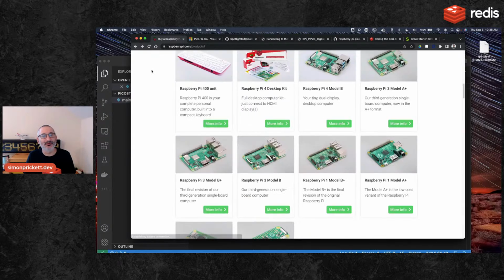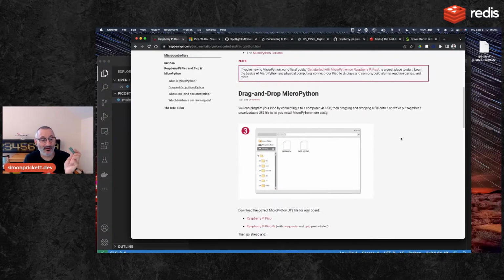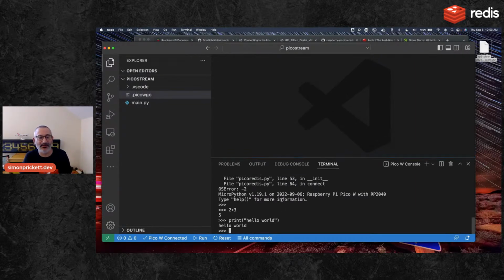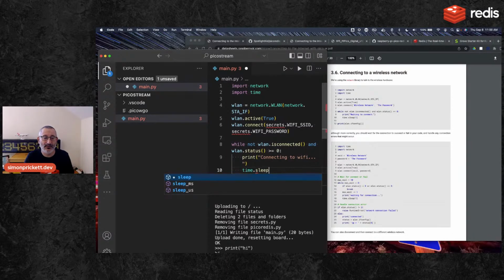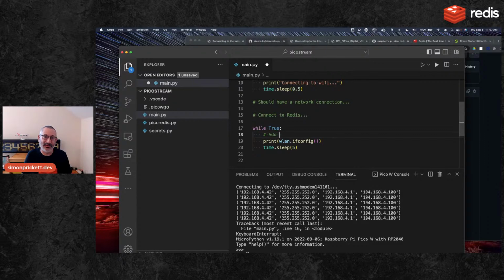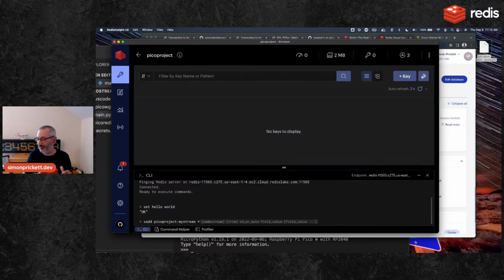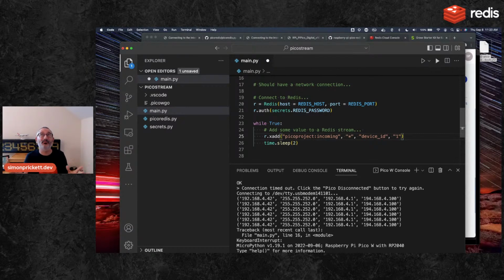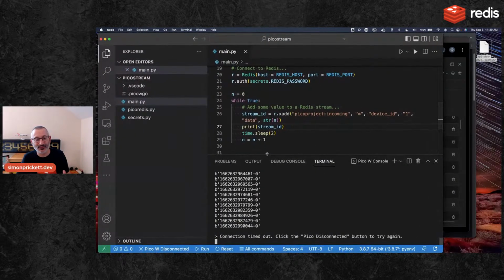Simon's Things on Thursdays: Raspberry Pi Pico W with Redis - Episode 1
Join Simon as he embarks on a new IoT project using Redis...  using the Raspberry Pi Pico W to gather sensor data, store it in Redis Stack and process it there.  In this first episode, Simon introduces the Pi Pico, shows how to get up and running with MicroPython and gets data streaming from the device into Redis in the Cloud